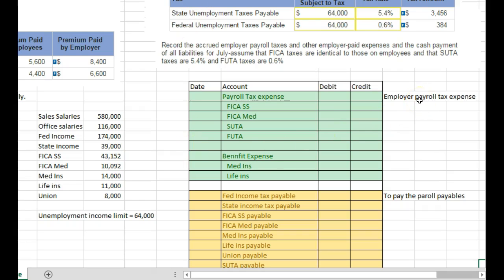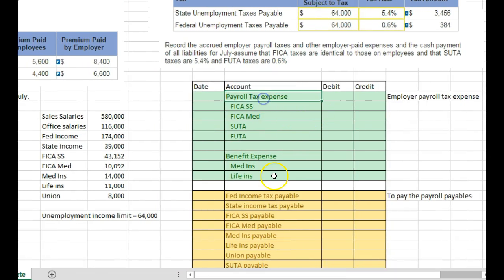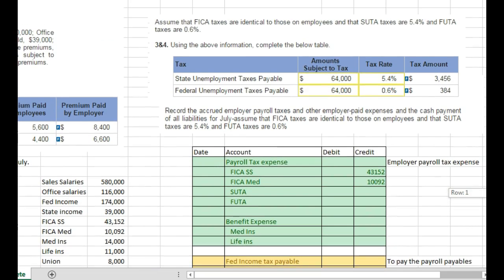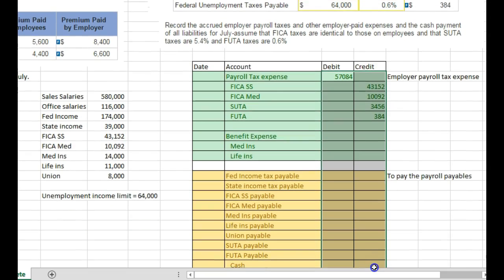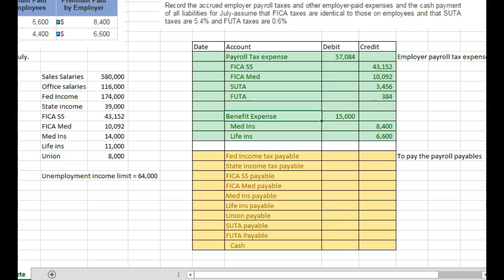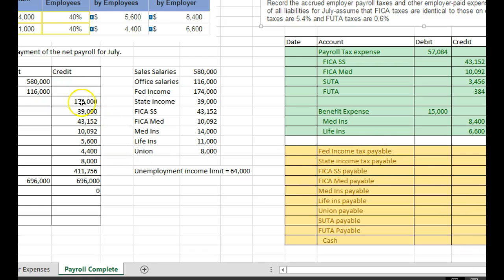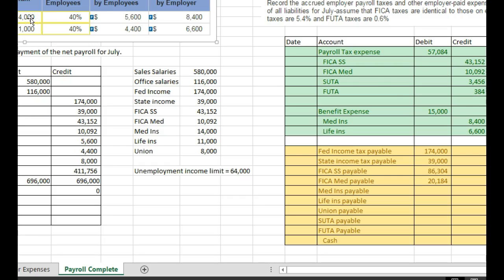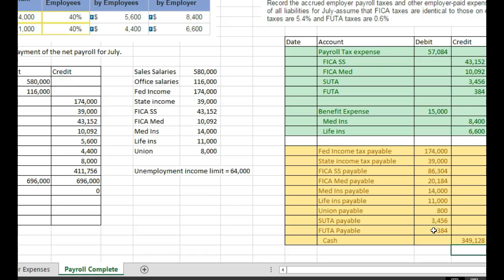Chap 9 HW part 2